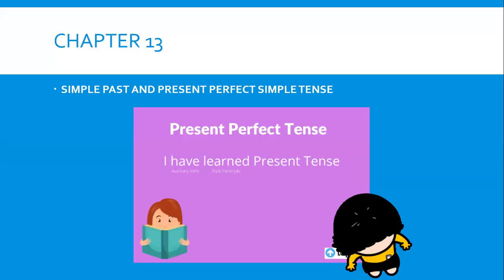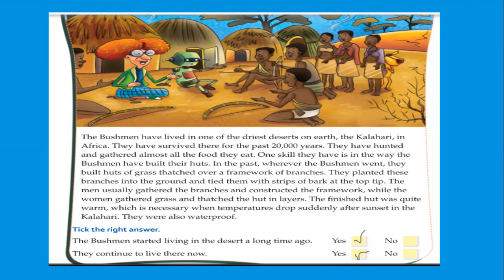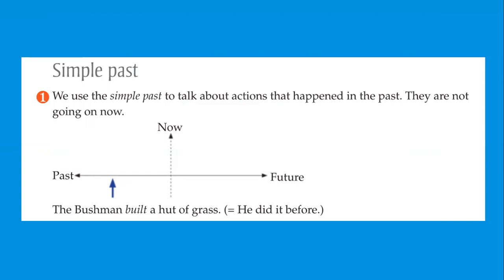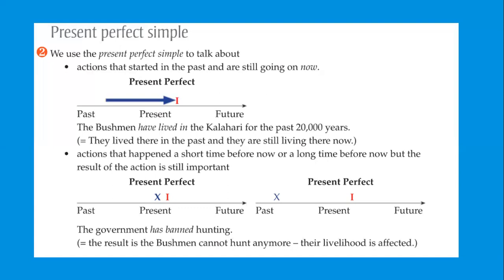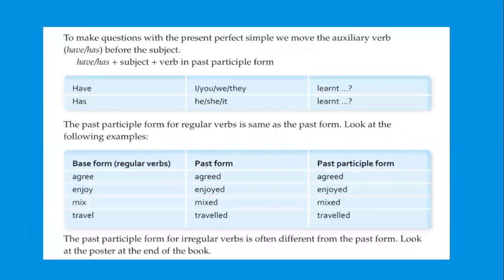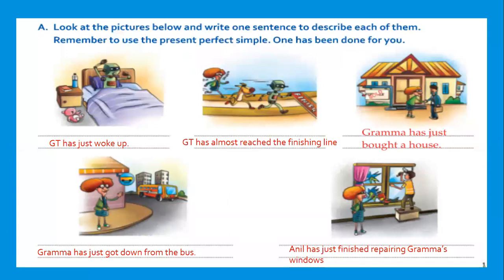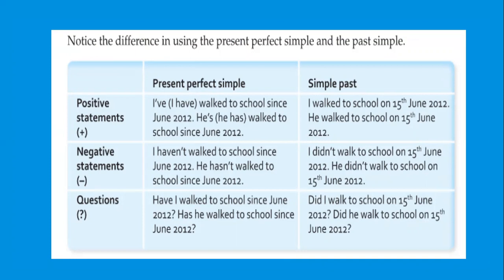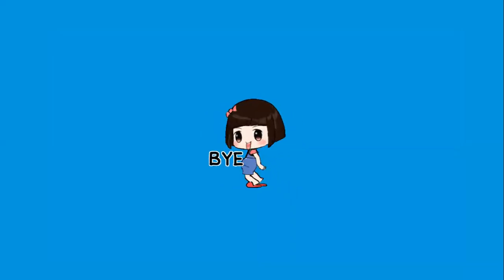simple past and present perfect tense